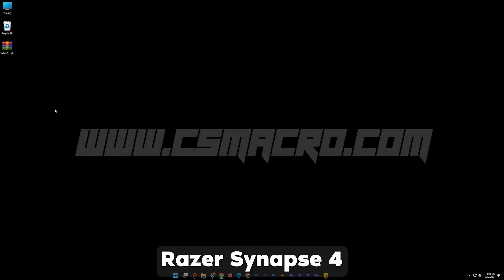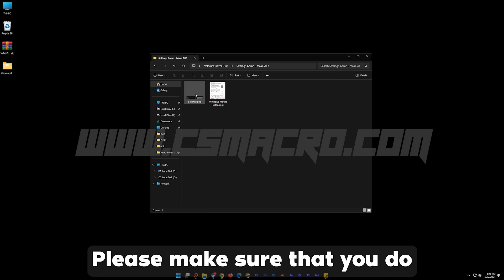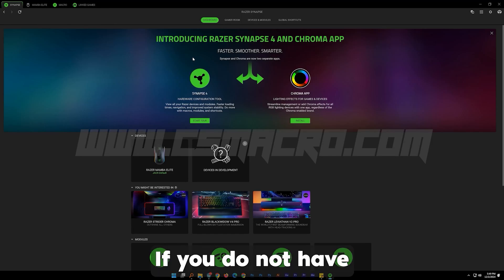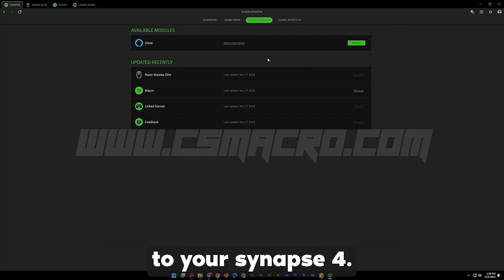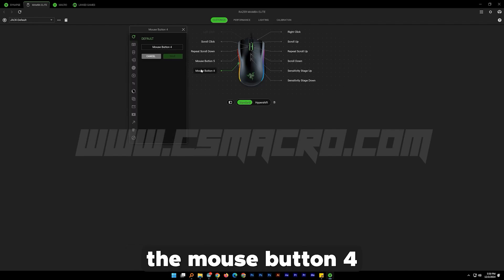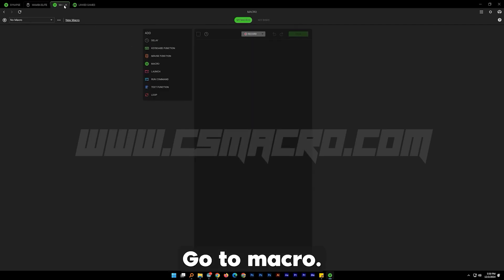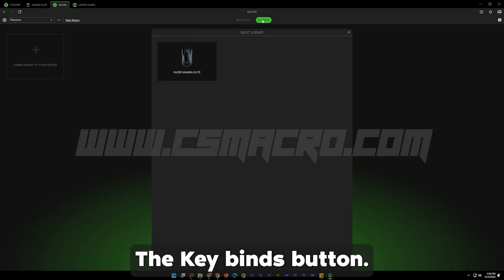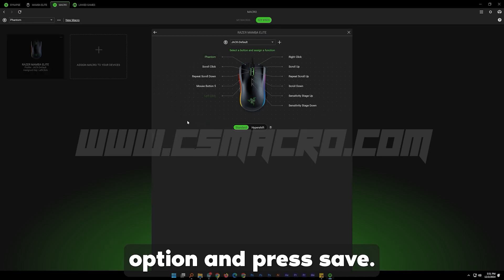How to Install No Recoil Macro for Apex Legends Using Razer Synapse 4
Enhance your Apex Legends gameplay by installing no recoil macros using Razer Synapse 4 software. This comprehensive guide walks you through the installation process, ensuring a seamless setup.